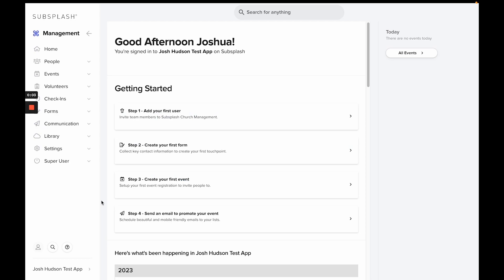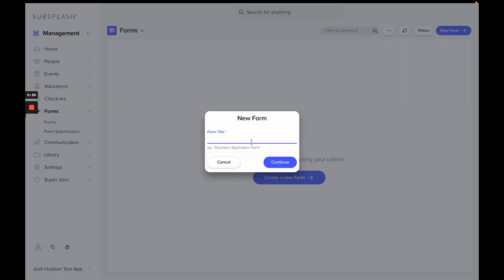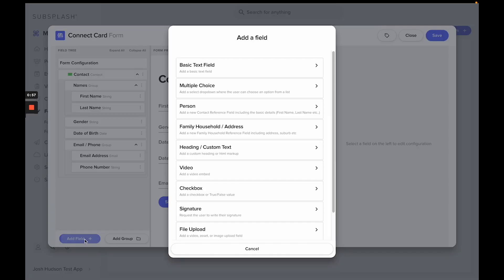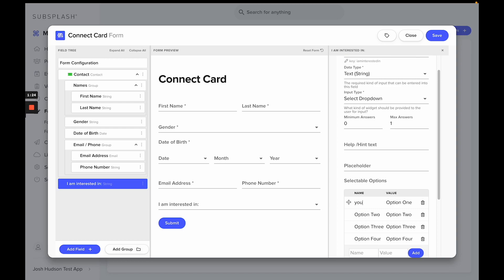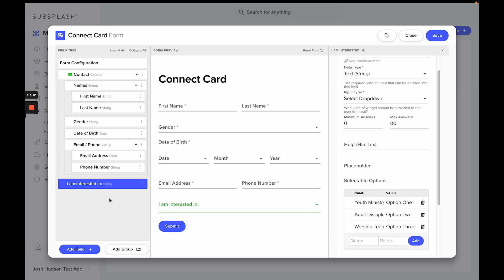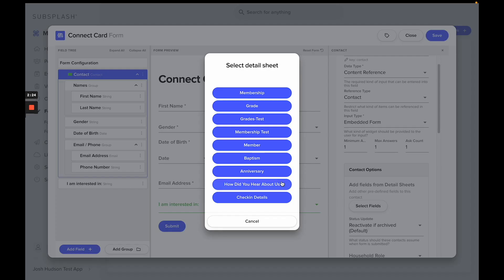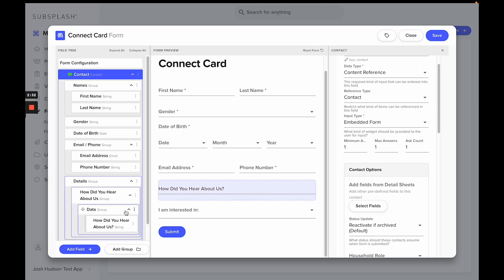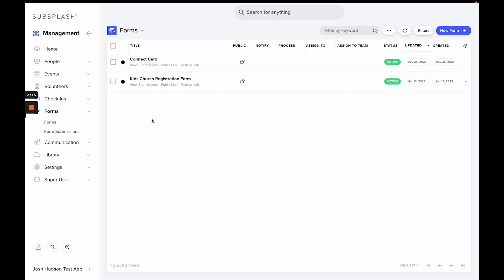How to Create a Digital Connect Card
In this video we show you how to create a digital connect card in Subsplash Church Management.